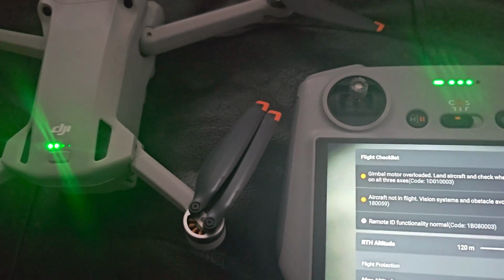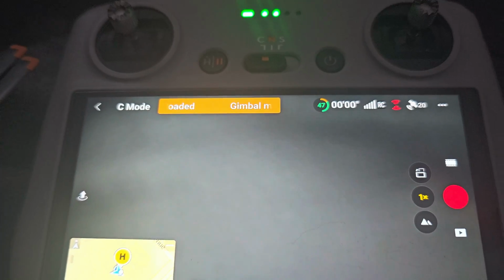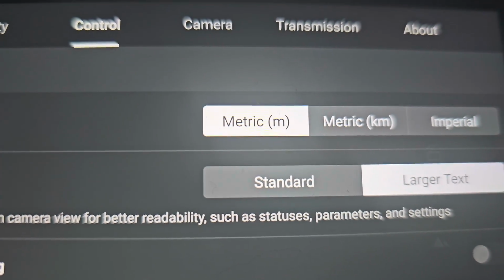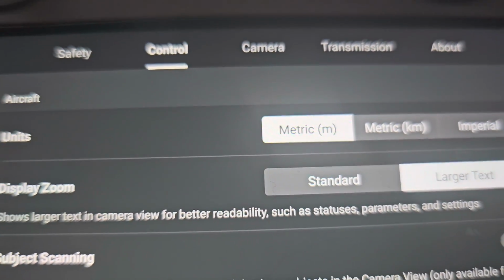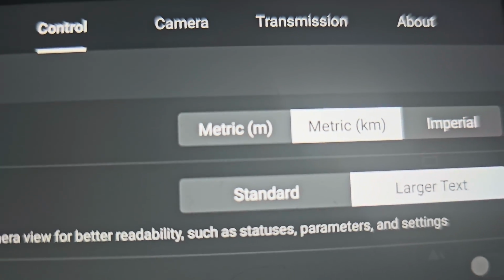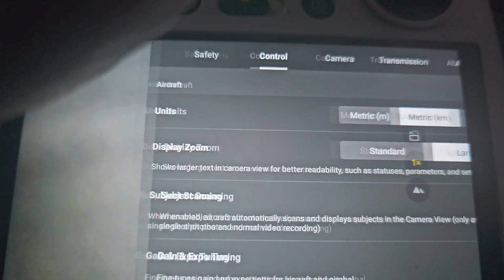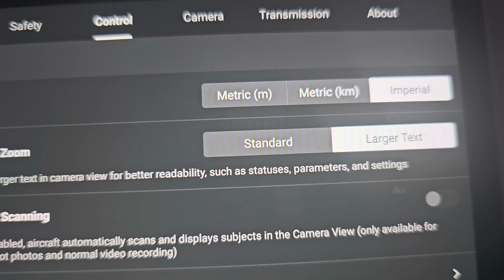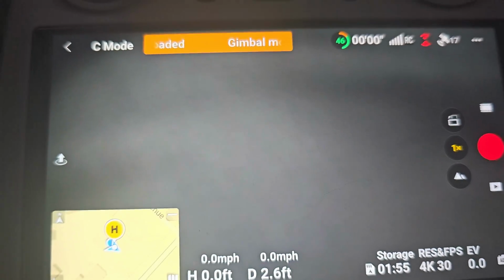DJI FLY APP AND REMOTE: HOW TO CHANGE METERS TO FEET